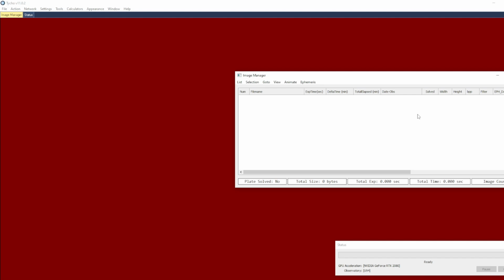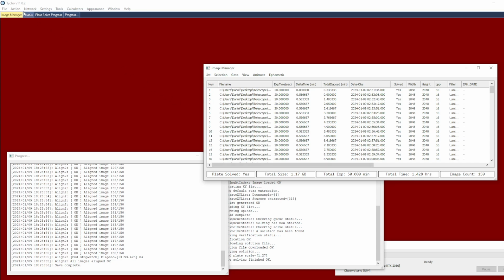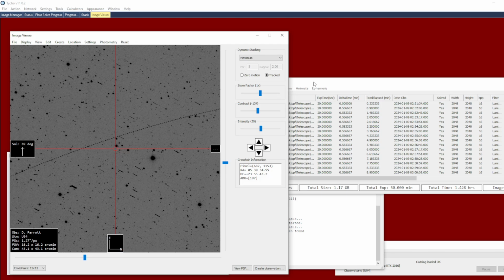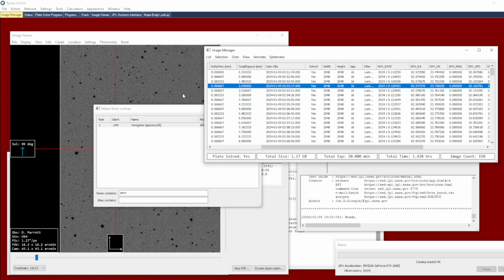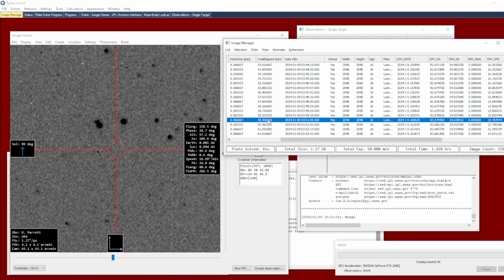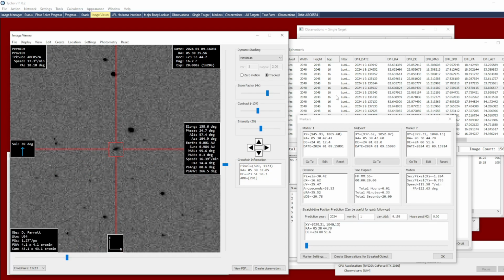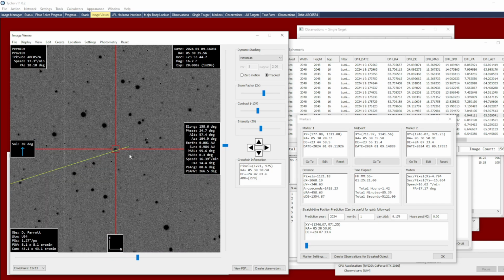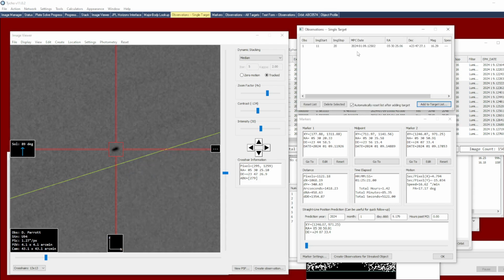How to: Track and Measure Peregrine Lunar Lander (non-linear motion)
One method to process data of an object exhibiting non-linear motion throughout the image sequence.